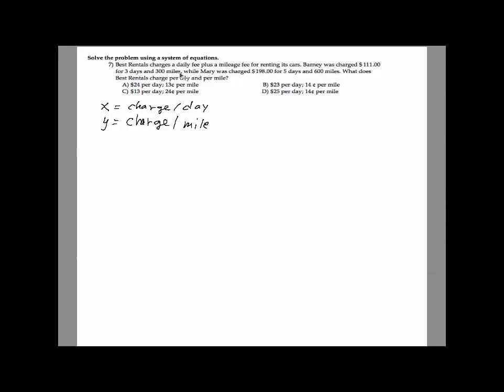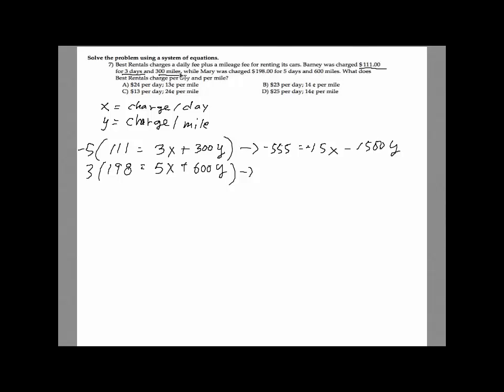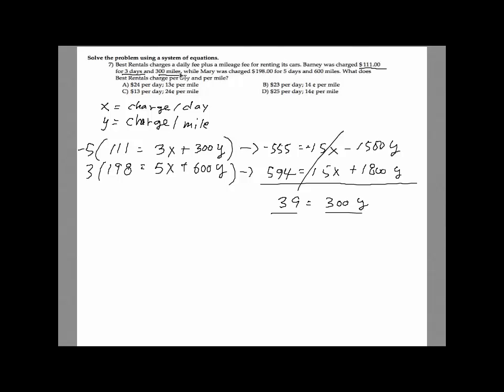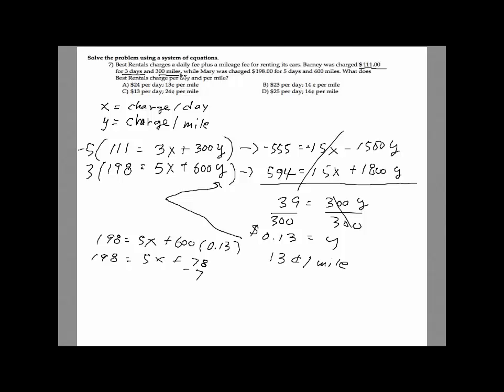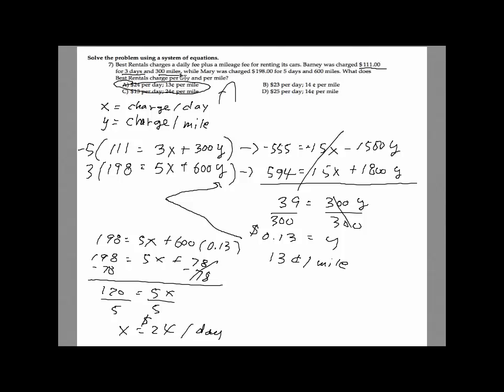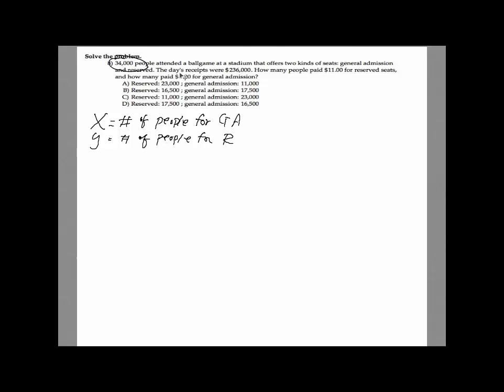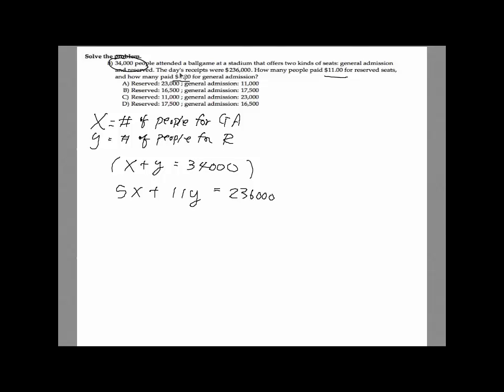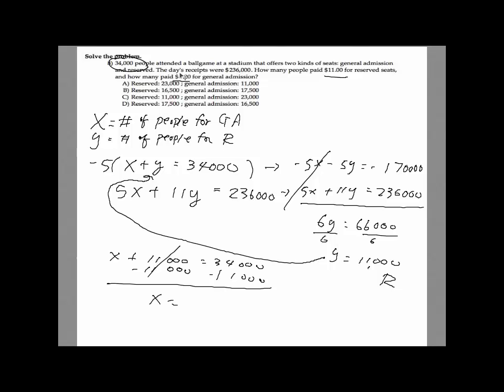Solution to Problem 7, Math 125: Intermediate Algebra Topic 3